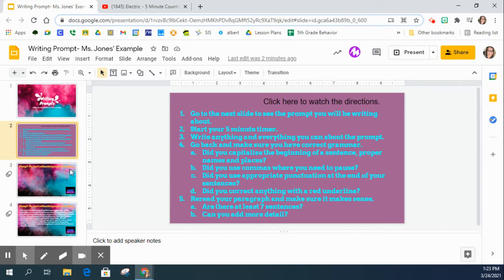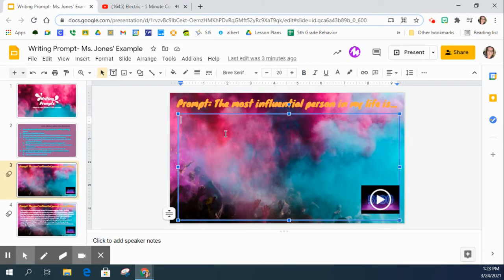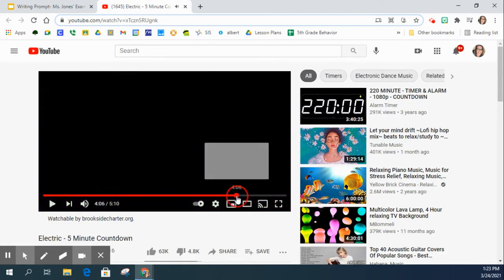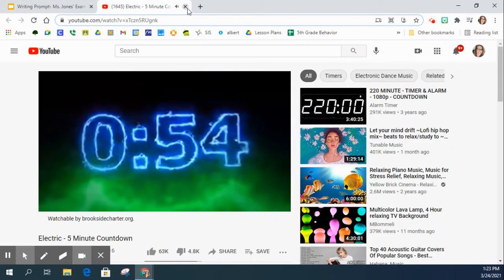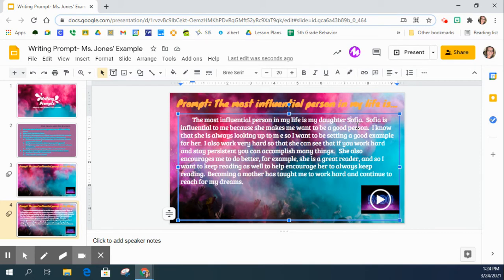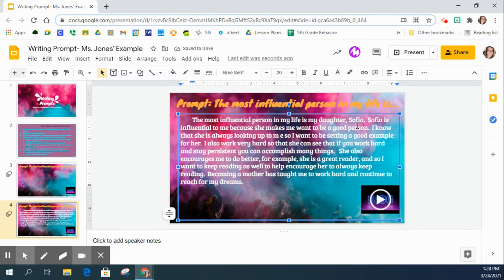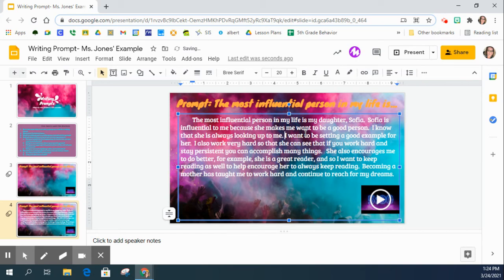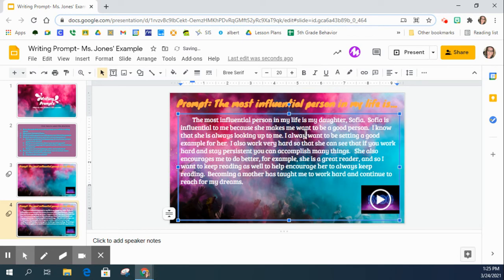How to Write to a Writing Prompt.